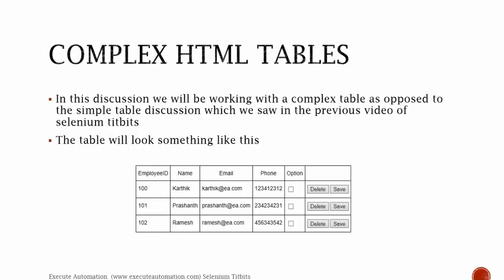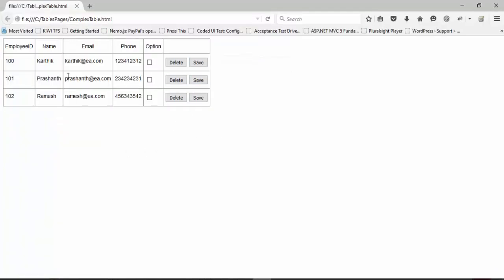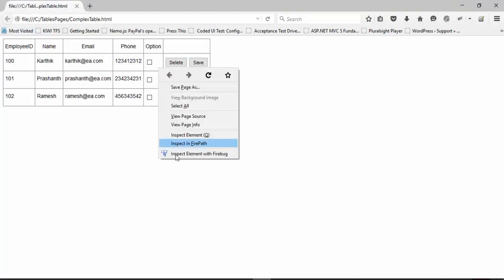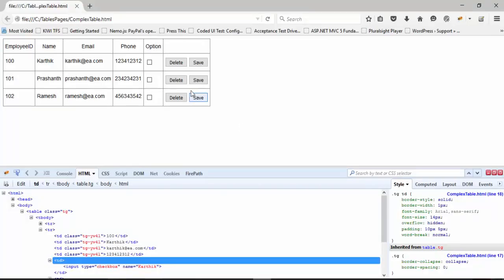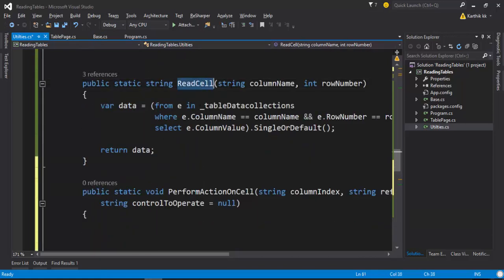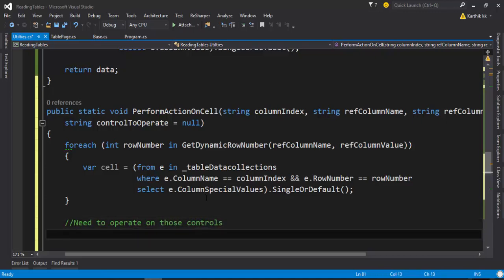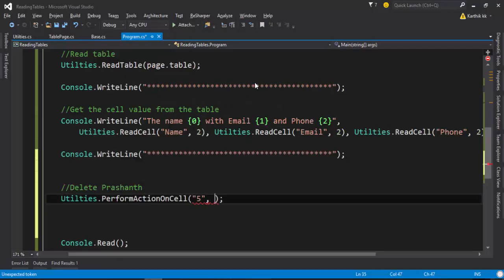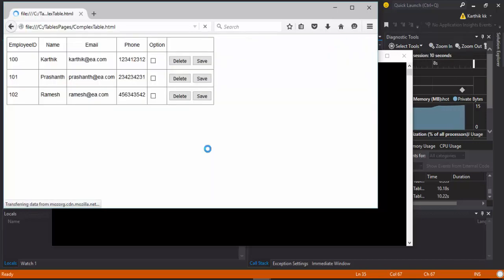Writing custom methods to work with Complex Tables in Selenium (Selenium Titbits)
In this video we are going to work with complex tables of Web pages. Tables which has buttons, checkboxes etc. This video is a continuation of working with simple tables, which you can find

In this topic we have brought some advanced concepts like

1. LINQ
2. yield return
3. IEnumerable etc

Hope this topic addresses many of my friends questions !!!